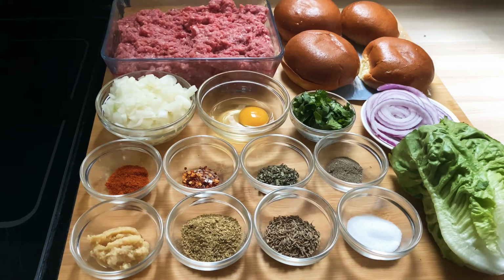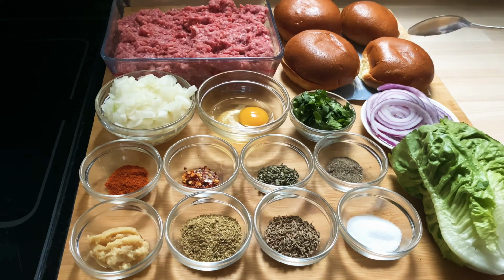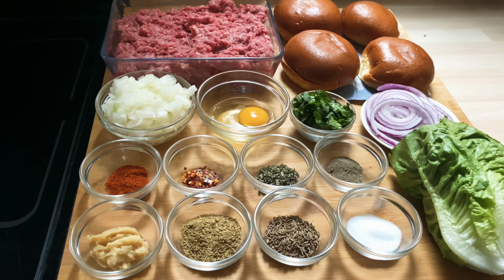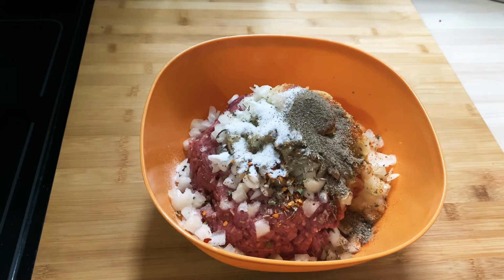Beef Burger | Beef Burger recipe | Delicious & Tasty recipe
Asalam Alaikum

Today i am sharing a delicious Beef burger recipe. Do give it a try and i am sure you will absolutely love it! 😋

Ingredients:
1kg Mince Beef
1 Medium onion
1 Egg
Handful fresh coriander
1 Tsp chilli powder
1/2 Tsp chilli flakes
1 Tsp fenugreek leaves
1 Tsp black pepper
1 Tbs ginger/garlic paste
1 Tbs dried coriander
1 Tbs cumin seeds
1 Tbs salt
Lettuce
Red Onion
Burger buns

Allah Hafiz ❤️